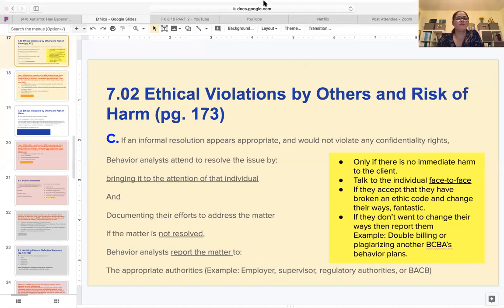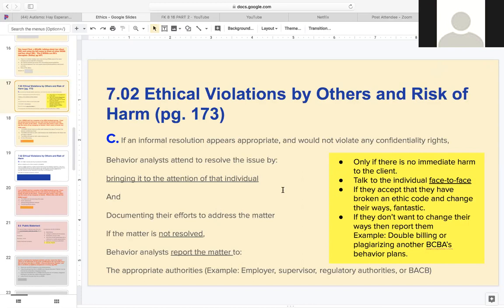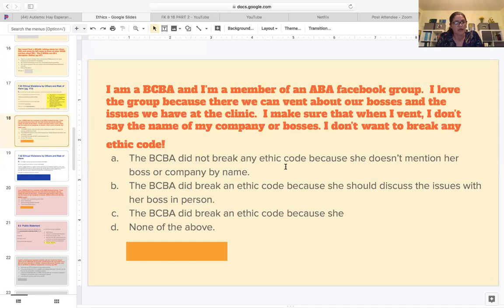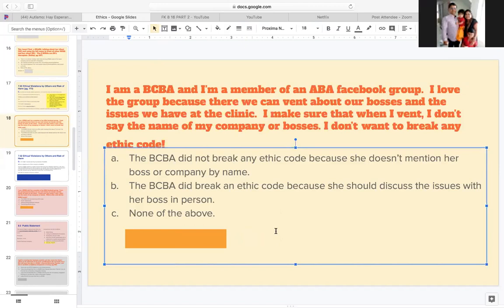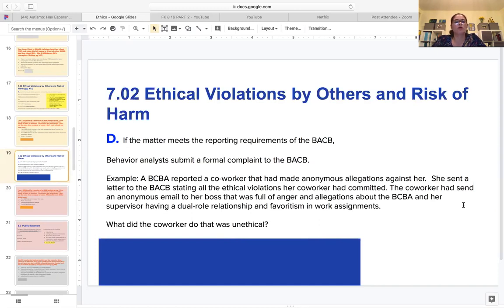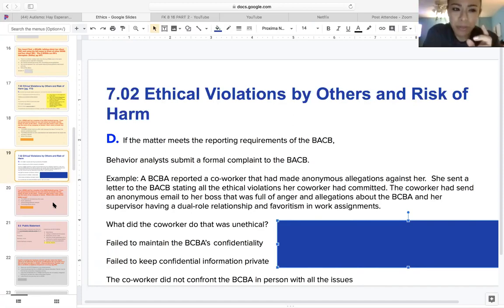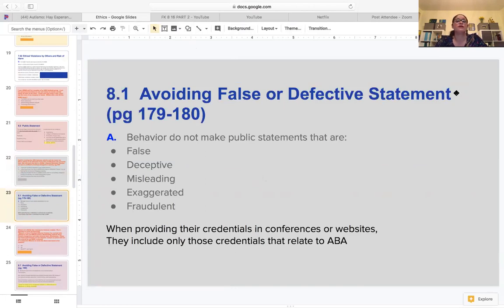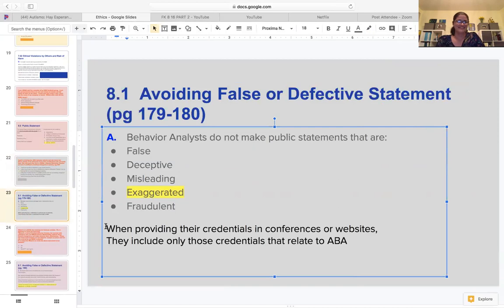zoom Ethics (Yenisbel) Part 2